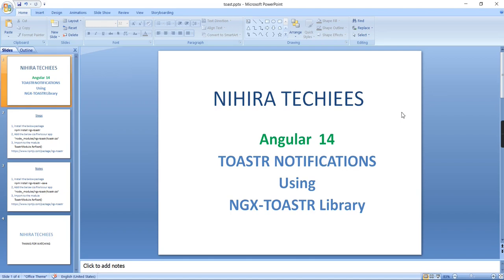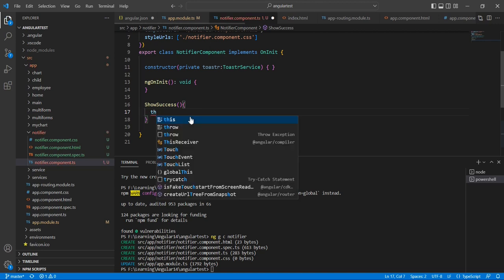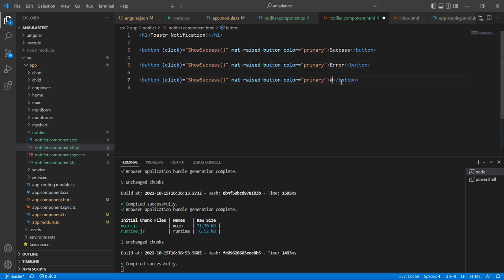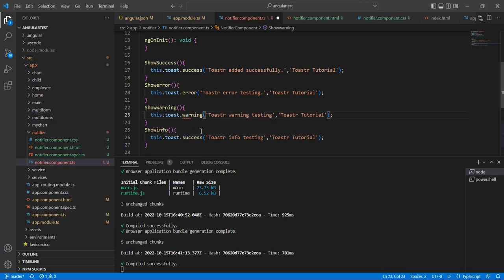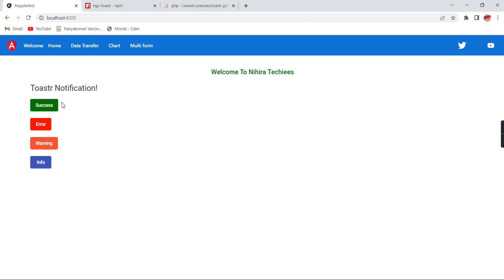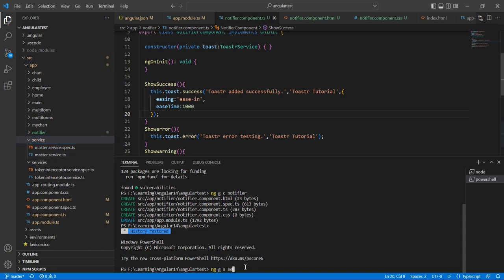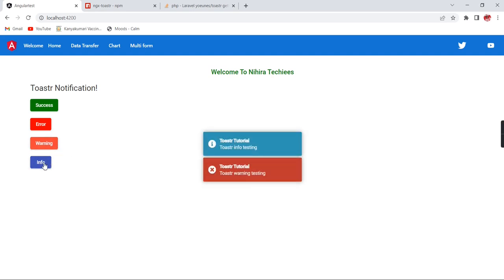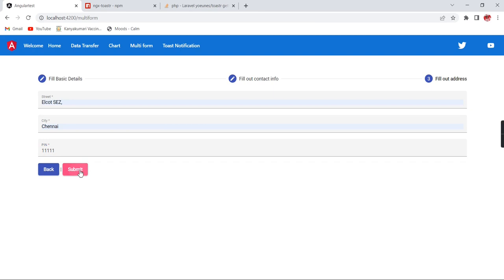toaster notification in angular 14 | implement toast alert using ngx-toastr library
This video provides the complete documentation of ngx-toastr library & steps for implementing toaster notifications in angular 14

Steps
1, Install the below package
     npm install ngx-toastr
2, Add the below css file to our app
     "node_modules/ngx-toastr/toastr.css"
3, Import to the module
     ToastrModule.forRoot()

npm link  for ngx-toastr library